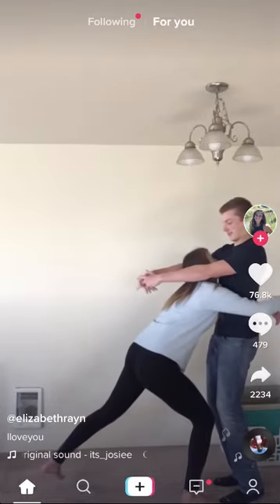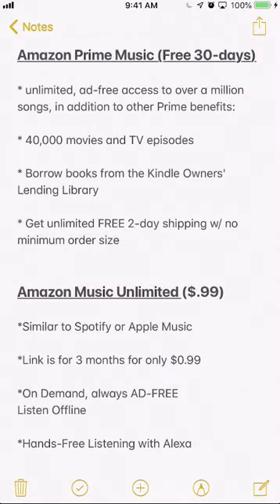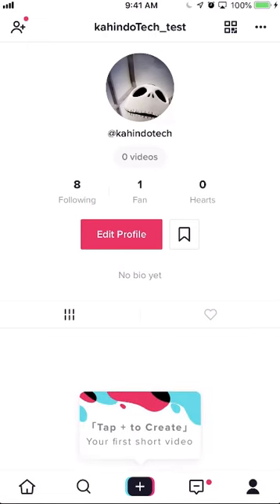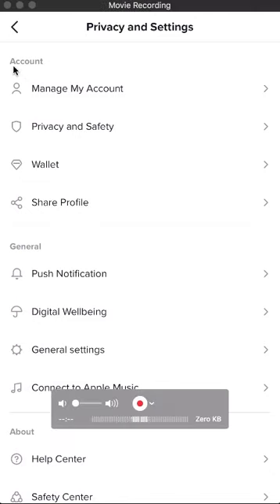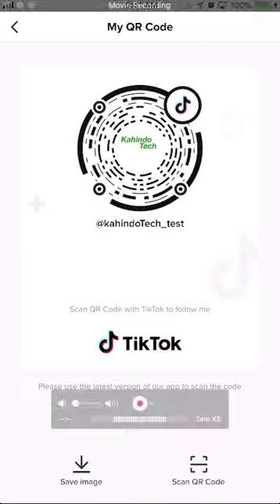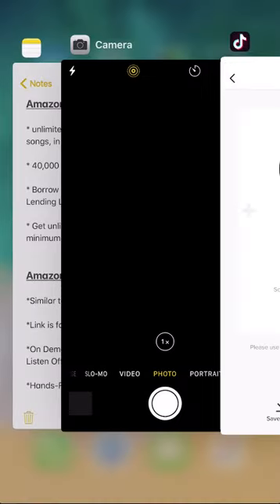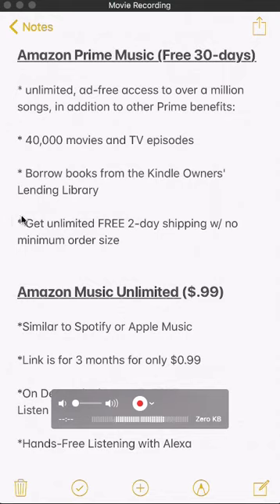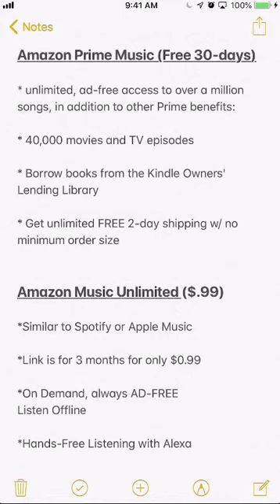How To Find Your QR Code TikTok (Updated Link In Bio)